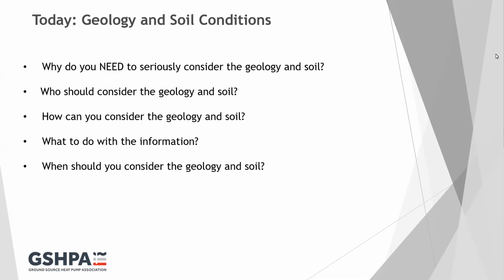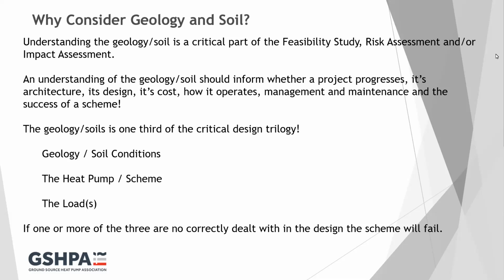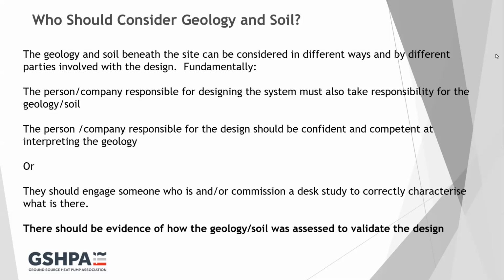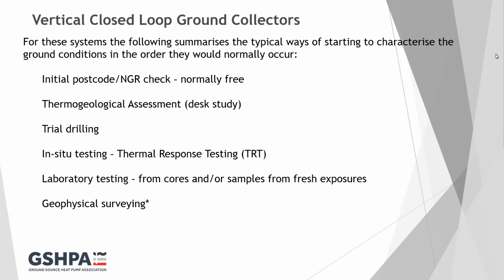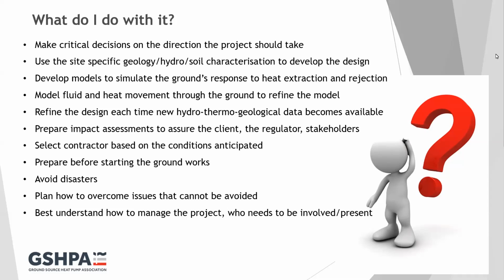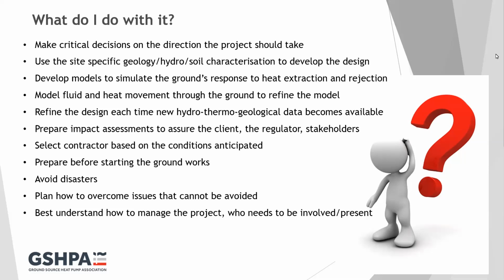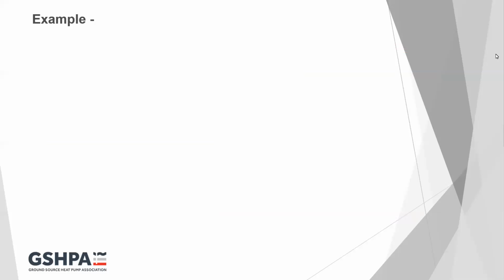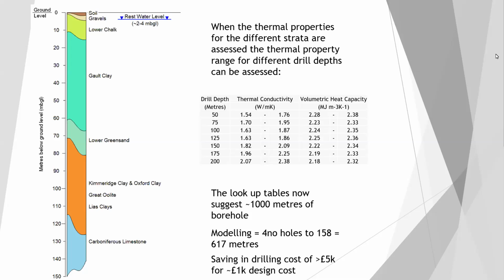GSHPA Webinar - Design of closed loop borehole systems Part 4 - Tim Baker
Tim Baker presents a short webinar on the importance of characterising the geology and thermogeological conditions beneath sites so that closed loop arrays can be correctly designed, so that contractors are aware of what to expect and to minimise the risk of unforeseen problems.  Tim explains the best way approach for different types of installation, how to obtain the information and how it should be used in the design process.